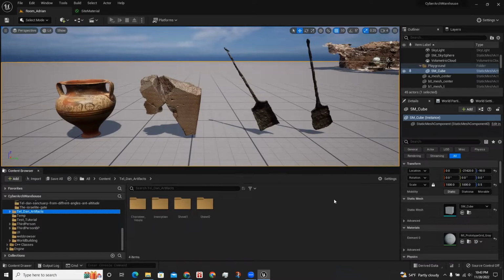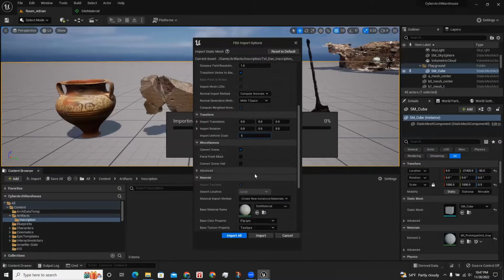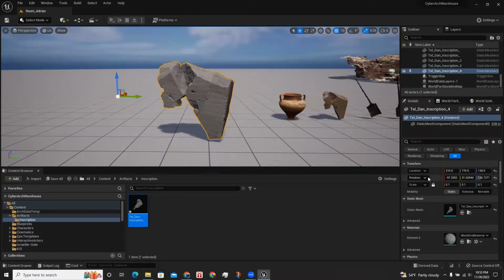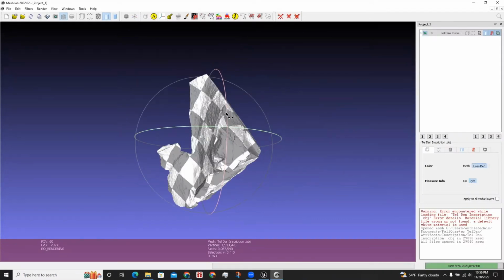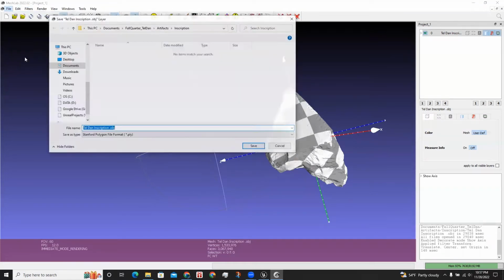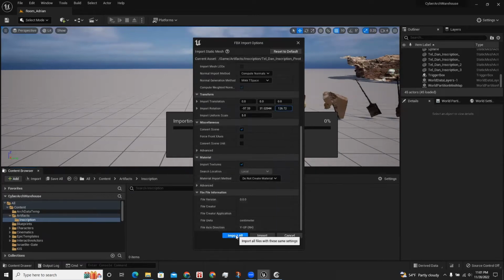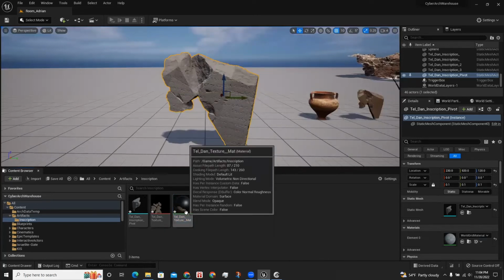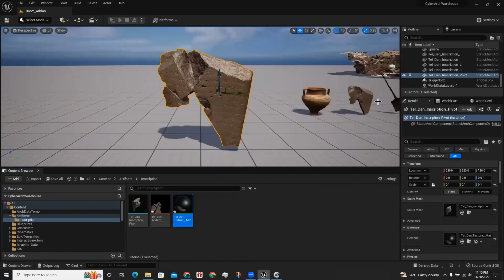Reconstructing Archaeological Sites and Artifacts in Unreal Engine 5 – Part 3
In Part 3, I cover how to import a 3D object of an artifact into Unreal Engine 5. I go over how to rotate a static mesh and adjust the pivot on MeshLab. Additionally, I cover how to permanently apply a material file to a static mesh.